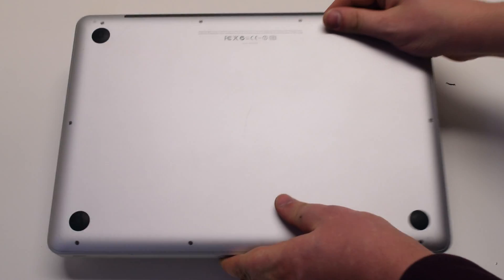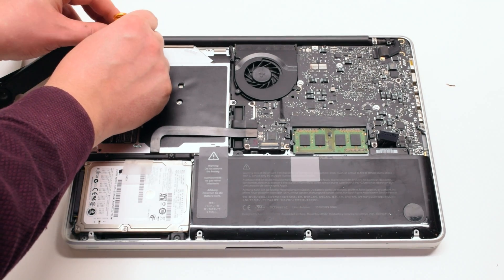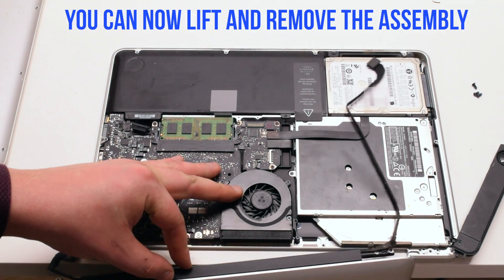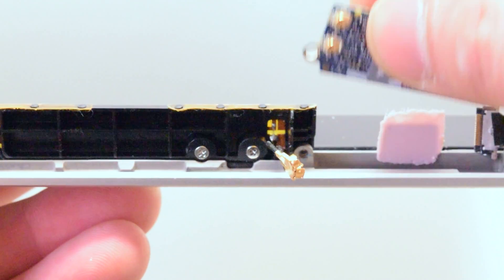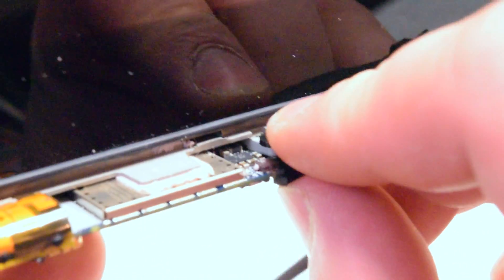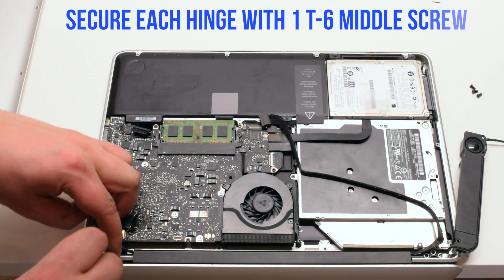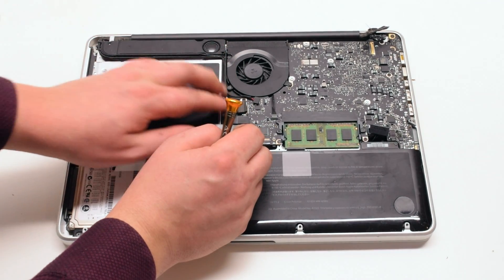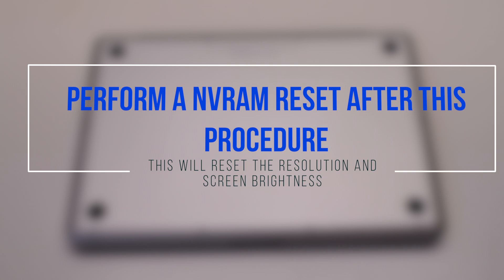2010 Macbook Pro 13" A1278 WiFi AirPort Card Replacement